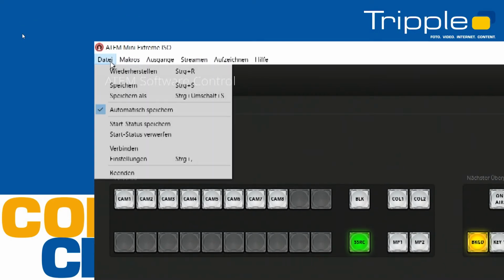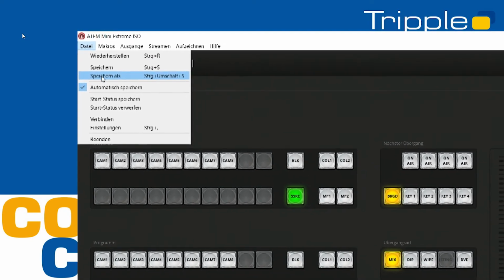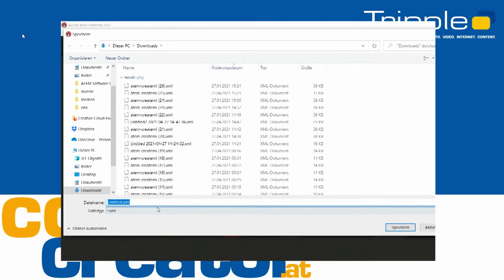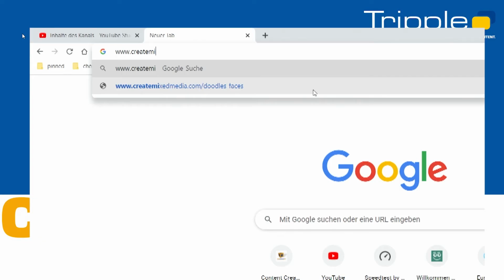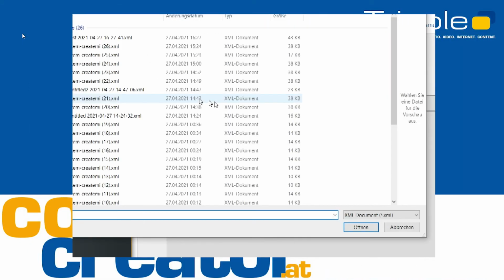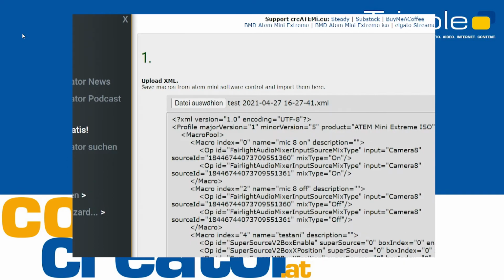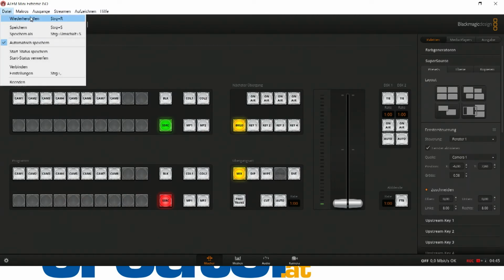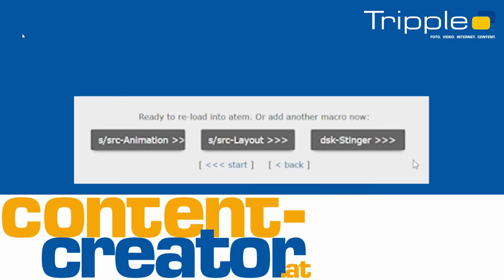creATEMi.eu Atem Mini Macro Generator #1 - Workflow [english] [CC#TV]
Tutorial #1:
Workflow for using createmi.eu for generating macros for the atem mini extreme for free. See this before using supersource animation macros, layouts and downstream key stinger transitions.

Video: Tripple.net